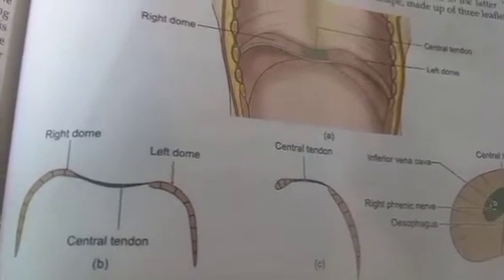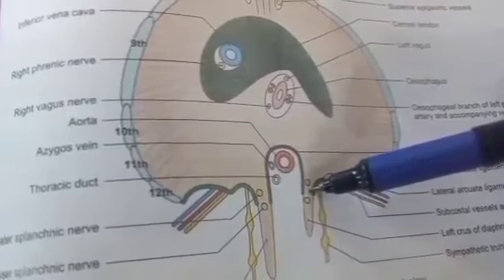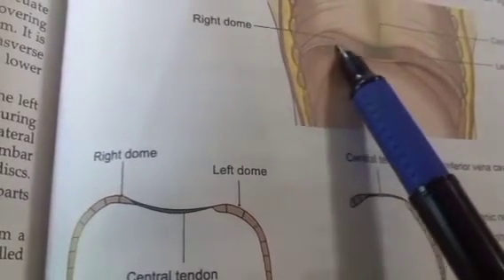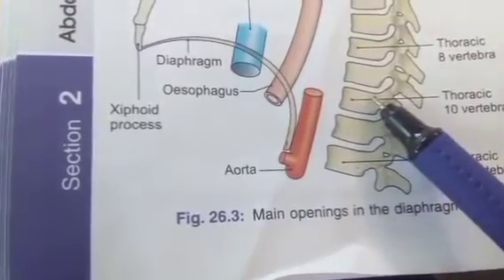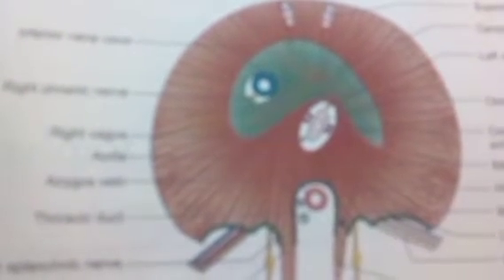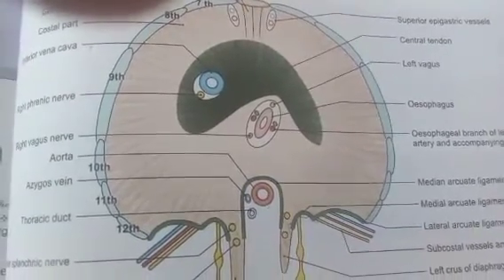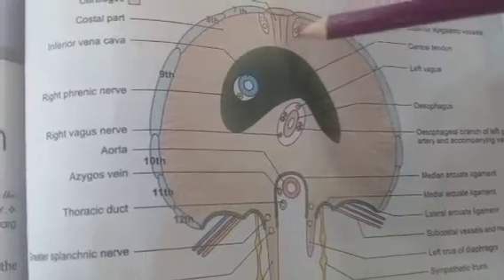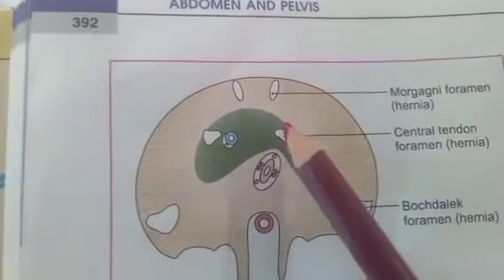Thoraco abdominal diaphragm